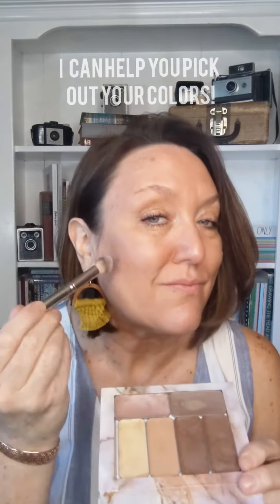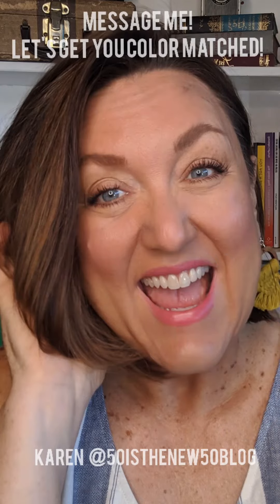Easy Makeup for Mature Skin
Would you like me to help you customize a palette for you?